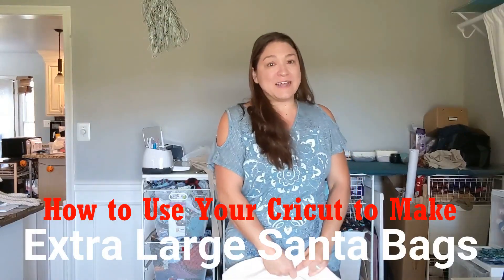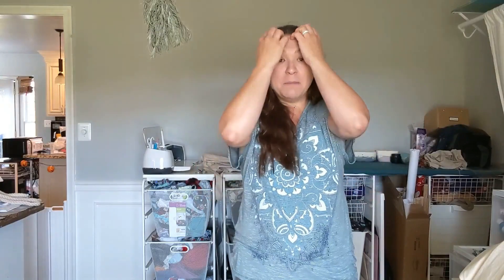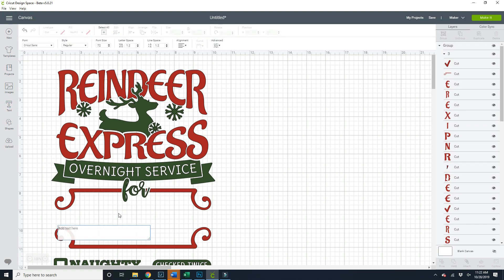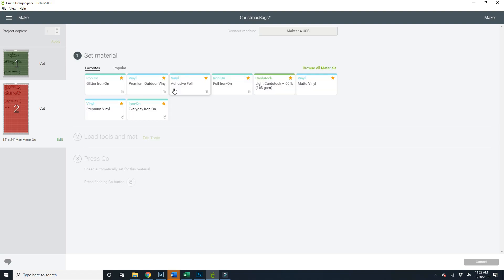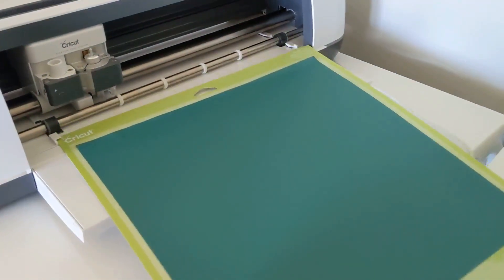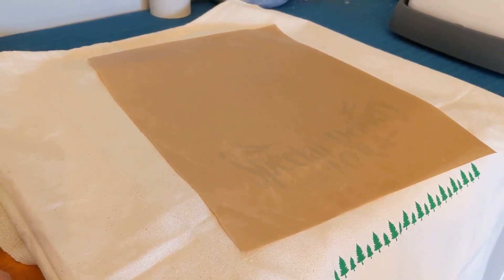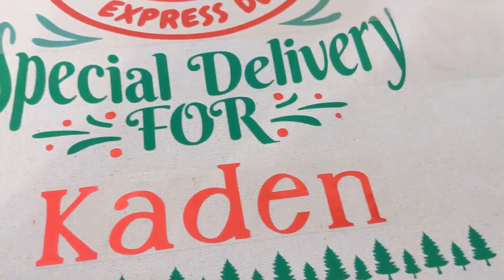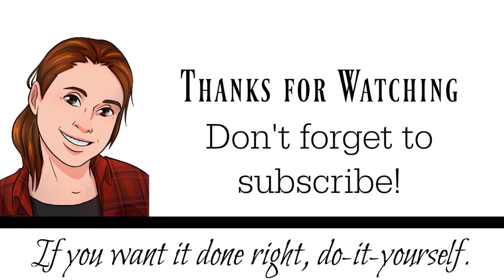How to Make Extra Large Santa Bags for Christmas Gifts: Festive DIY Gift Wrapping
These extra large Santa sacks are easy to make with the LARGE canvas laundry bag blanks from BagzDepot.com. I'm going to walk you through EXACTLY how to make these bags using SVG files purchased off Etsy and your Cricut machine. This is a detailed tutorial for those who may be new to using a Cricut/HTV.

I love using reusable fabric bags for Christmas because they create less waste and can be stored in the Christmas bins. I even use them to wrap up Christmas decor off season. Just pop the gift inside, pull the drawstring closed, and you're done "wrapping" gifts. As the kids open gifts, fold up the bags. NO MORE huge bags of wrapping paper to deal with and it's way more ecofriendly.

-Cricut Machine, mat, weeding tool
-HTV/Iron on in Red and Green (I used red foil too, but regular red would be fine)
-Cricut EasyPress